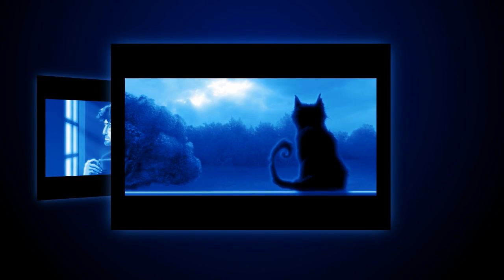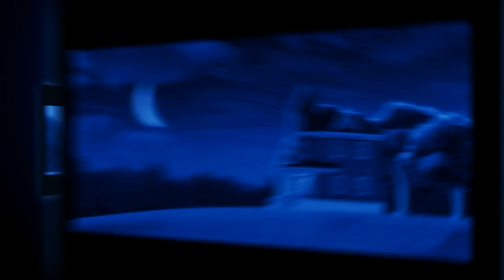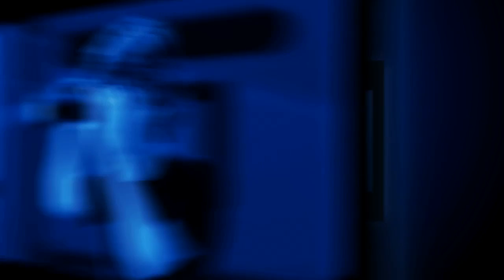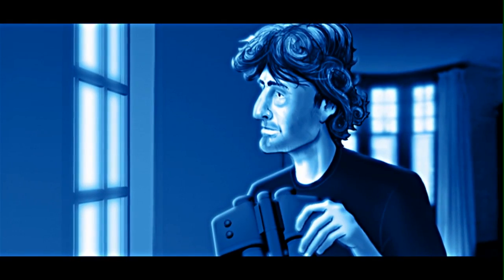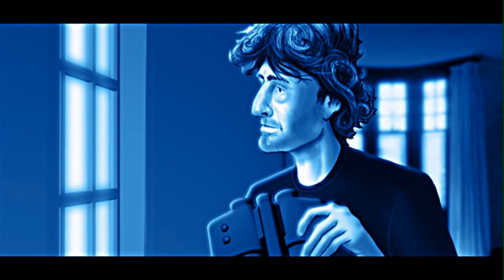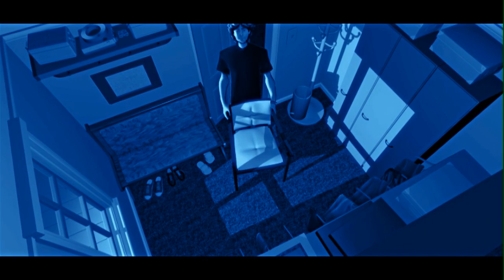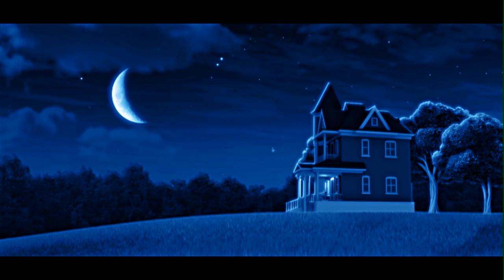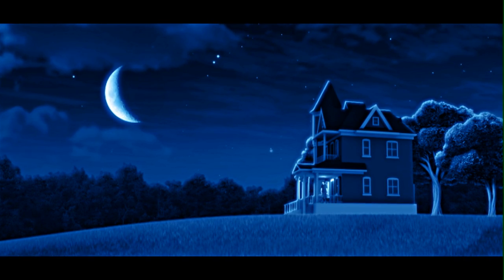Neil Gaiman's "The Price" pitch video by Christopher Salmon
I am creating a uniquely stylized CG animated film version of award-winning author Neil Gaiman's remarkable short story, "The Price."